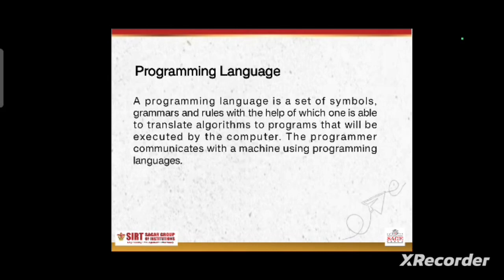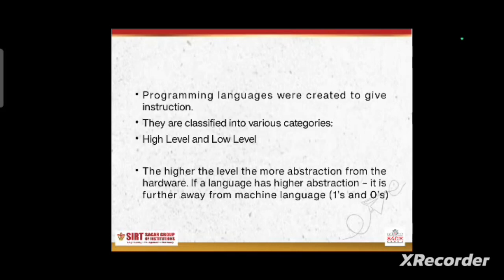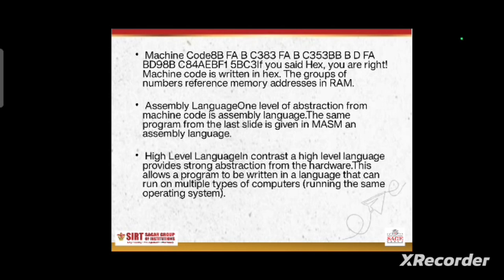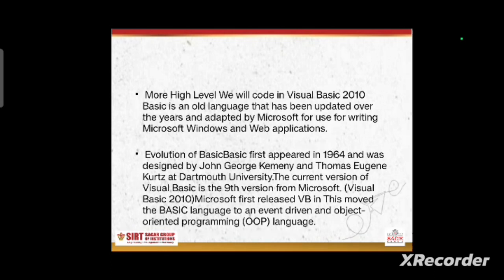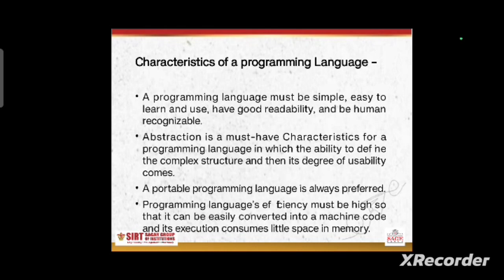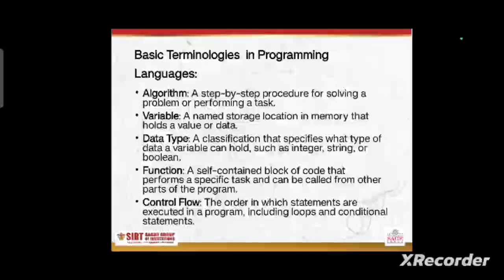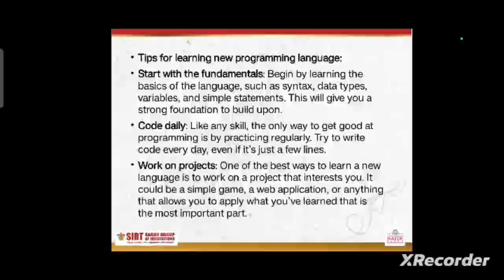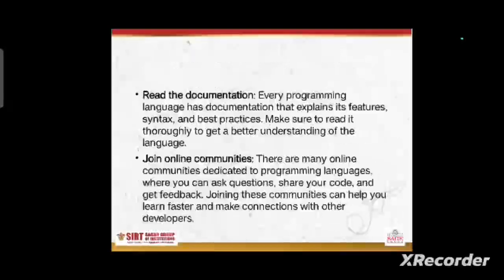Programming languages by Prof. Anjali Vishwakarma